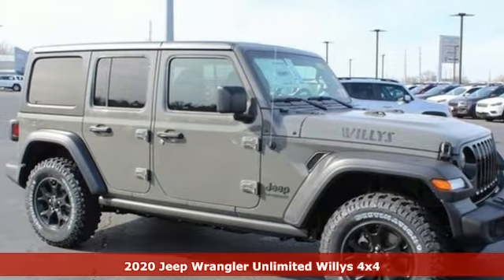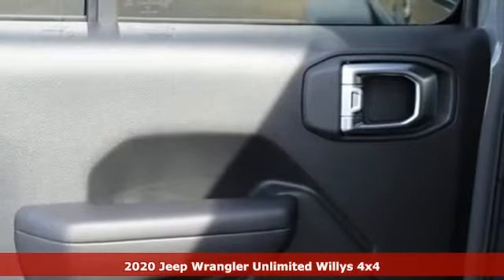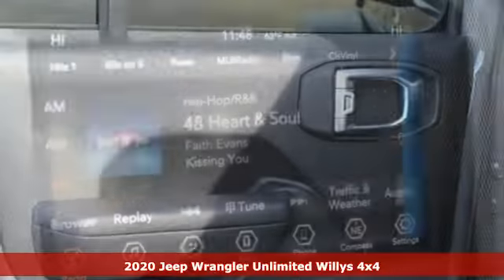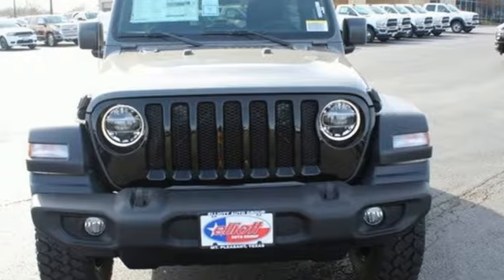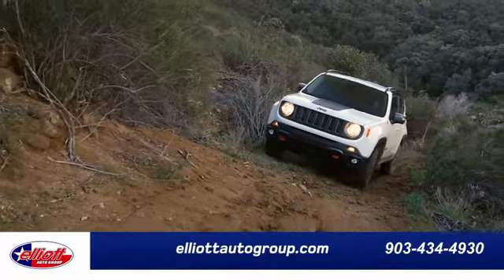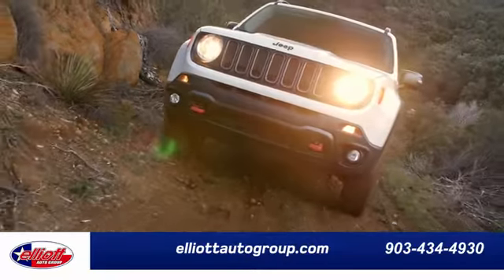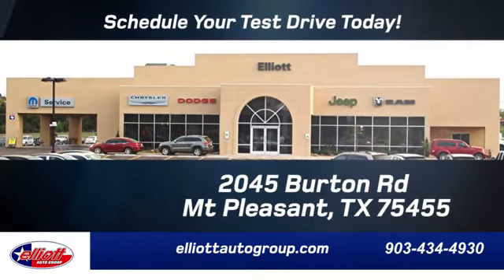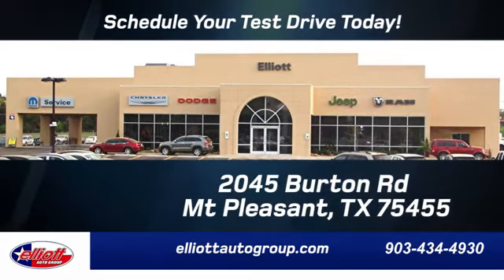New 2020 Jeep Wrangler Mt Pleasant TX Sulphur Springs, TX D11403 - SOLD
Year: 2020
Make: Jeep
Model: Wrangler
Trim: Unlimited Willys Wheeler
Engine: 3.6L V6 24V VVT
Transmission: 8-Speed Automatic
Color: Gray
Interior: Black
Stock #: D11403
VIN: 1C4HJXDGXLW182369
Sting-Gray Clearcoat 2020 Jeep Wrangler Unlimited Willys Wheeler 4WD 8-Speed Automatic 3.6L V6 24V VVT **KEYLESS ENTRY**, **BACKUP CAMERA**, **BLUETOOTH HANDS-FREE CALLING**, **APPLE CARPLAY & ANDROID AUTO**, **4X4**.brbrPrice includes all rebates, incentives and dealer discounts. Price listed is the lowest available price. Does not include dealer adds, tax, title, license or fees. To qualify for all rebates and incentives, a qualified trade-in and/or financing with Chrysler Capital may be required. All vehicles have window tint ($199), All-Weather Floor Mats ($199) and the Elliott Protection Package ($299). Trucks have a spray-in bed liner ($499). We are located just west of Titus Regional Medical Center on the I-30 frontage road. Recent Arrival!

Address:
2055 Burton Rd.